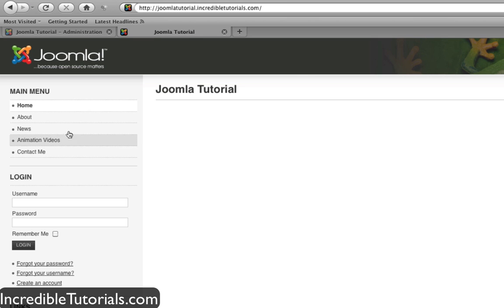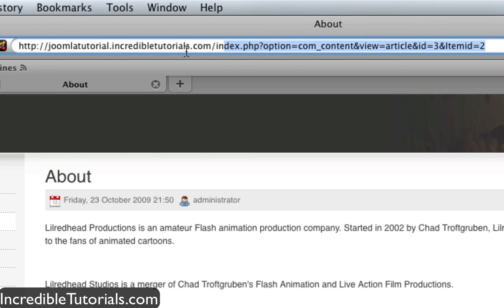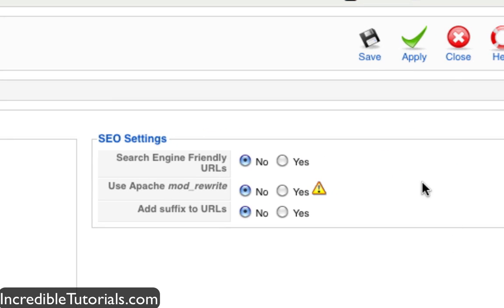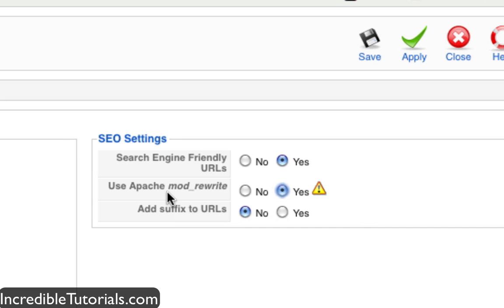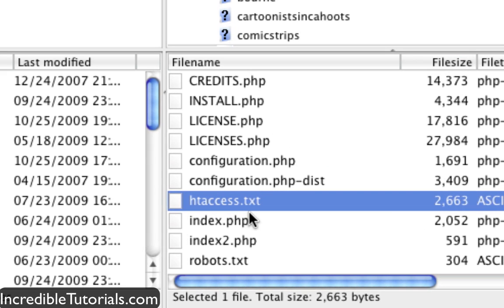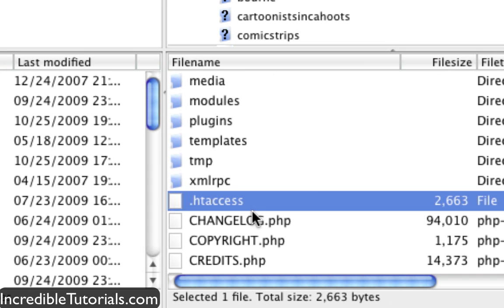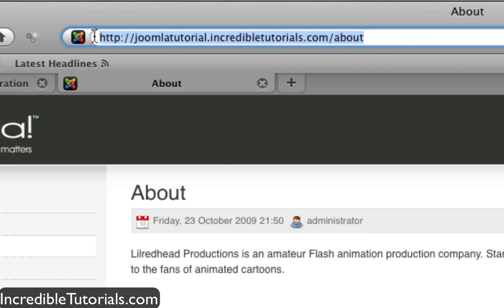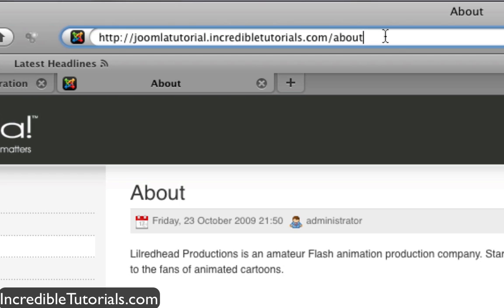Joomla Tutorial: Easy URLs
Learn how to make your Joomla website URLs clean and search engine friendly with this quick tutorial.